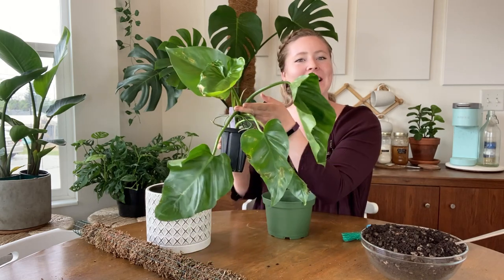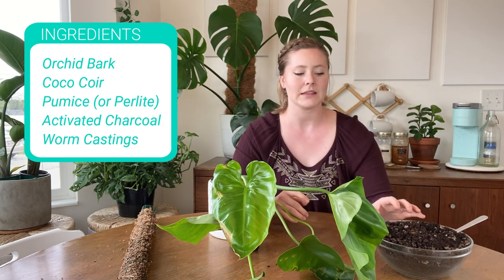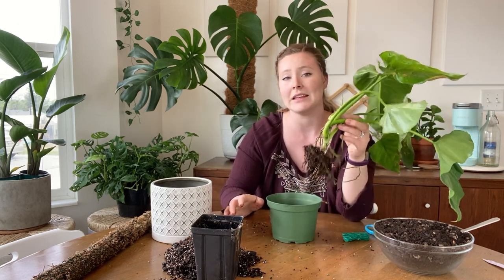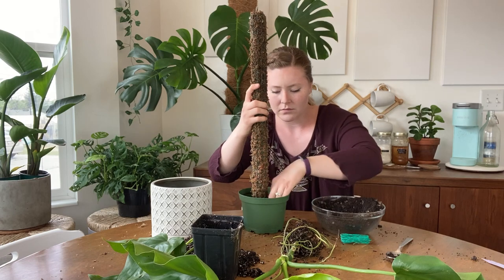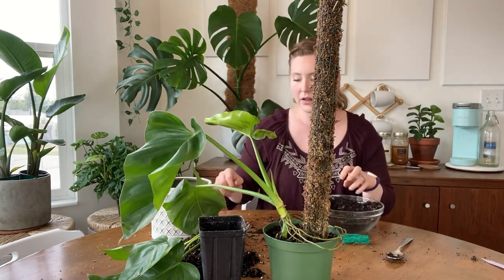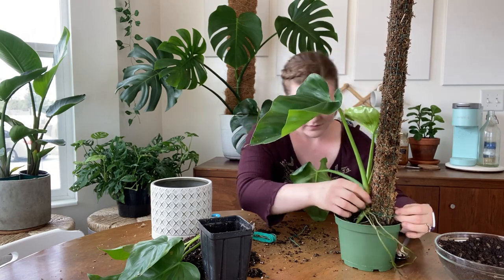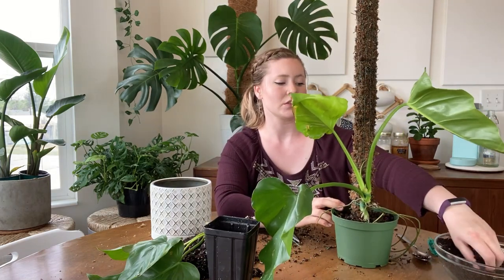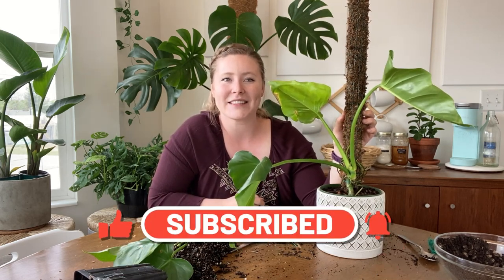Repot with Me! | Philodendron Giganteum | Putting my plant on a moss pole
I'm obsessed with this new philodendron giganteum but it's looking a little sad after shipping all the way across the country so I've decided to repot it (after letting it acclimate and get over the initial shock of shipping). I've put it on a moss pole to help it climb upward rather than sprawl across my floor. Let me know what you think!